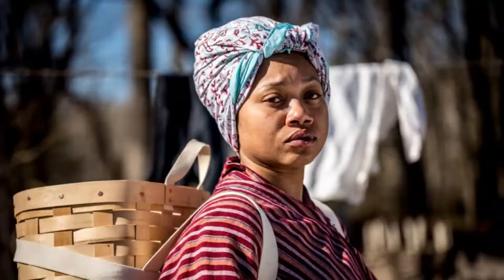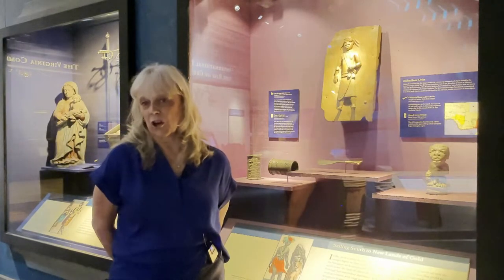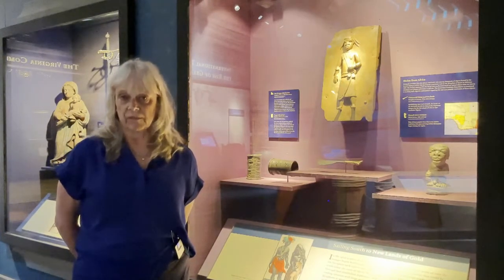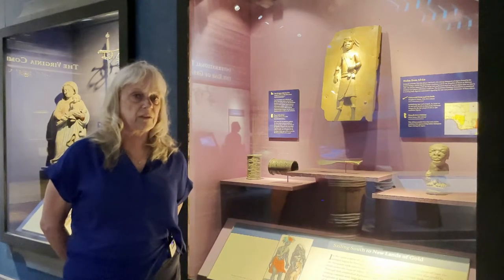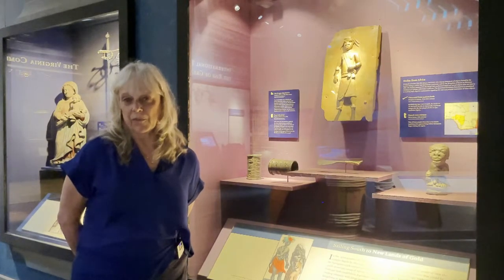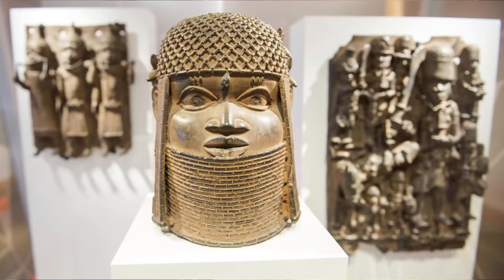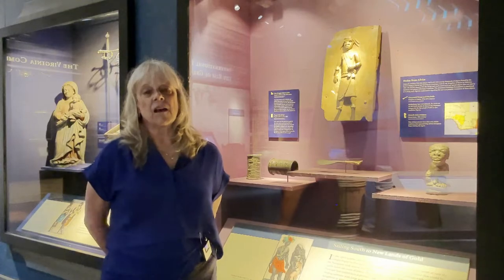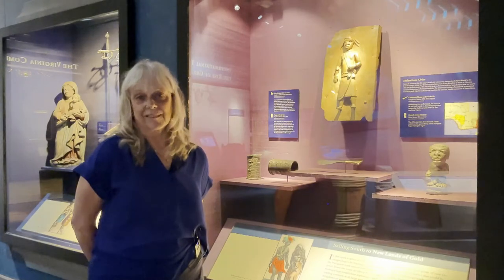The Benin Bronzes | The Past and Future of Stolen Art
Senior Curator at Jamestown Settlement, Bly, tells us the story of how the Jamestown-Yorktown Foundation acquired stolen artifacts from the Kingdom of Benin and how the Jamestown-Yorktown Foundation plans to move forward with the objects' care, interpretation, and repatriation.